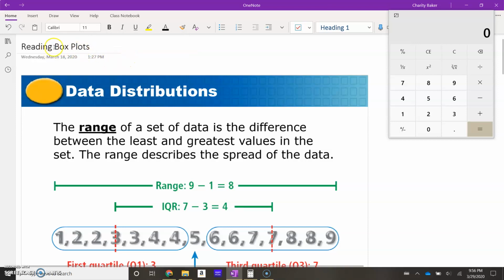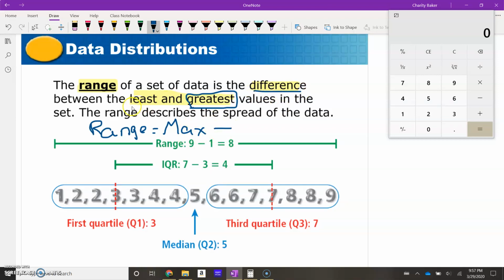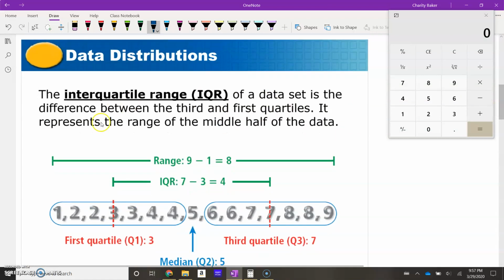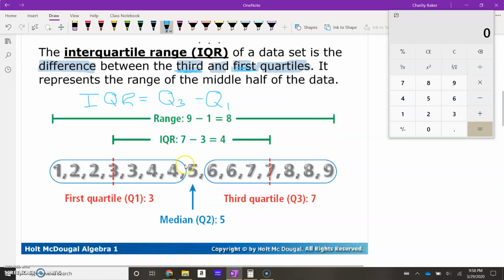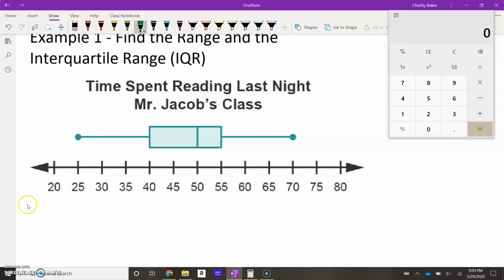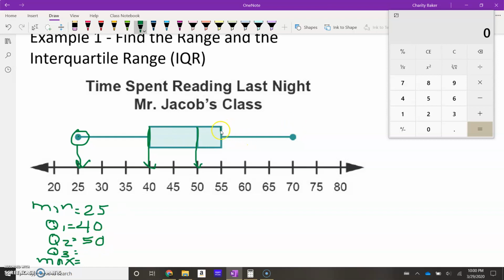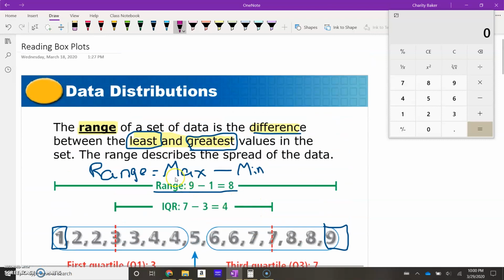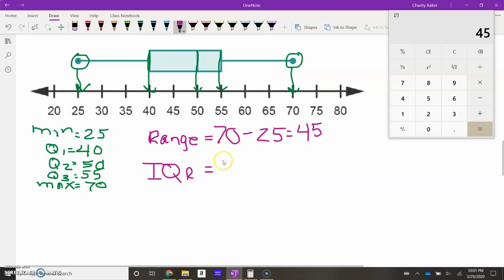Notes - Reading box plots